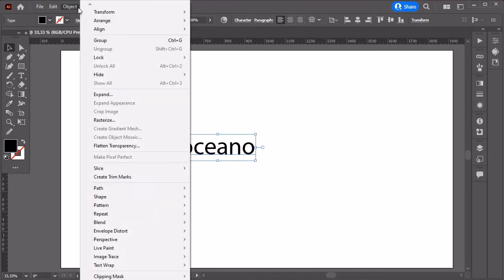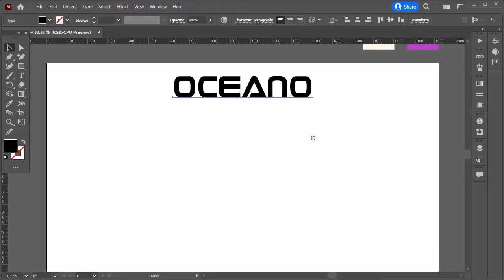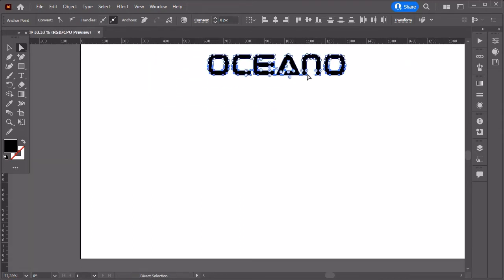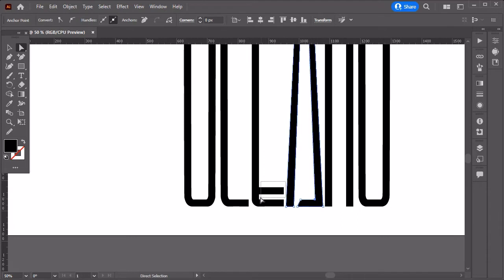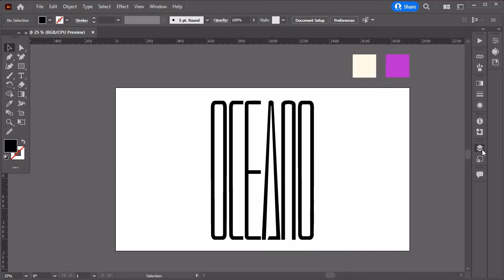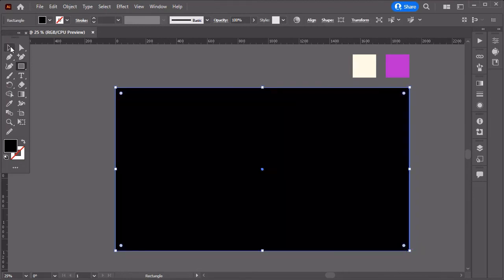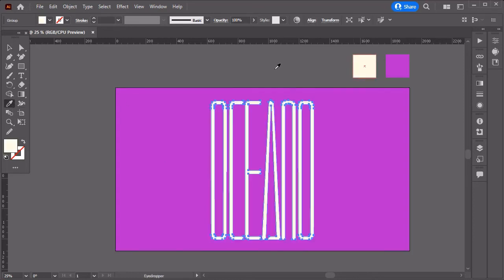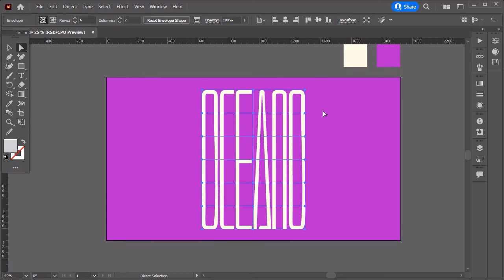How To Create A Wave Text Effect In Adobe Illustrator | Adobe illustrator Tutorial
Hello everyone, In this tutorial i will show you How to create How To Create A Wave Text Effect In Adobe Illustrator. Hope you guys enjoy and will be meaningful for you.

Boombox 2 Font

Color Palette

FFFCE7
B727CC

Thanks